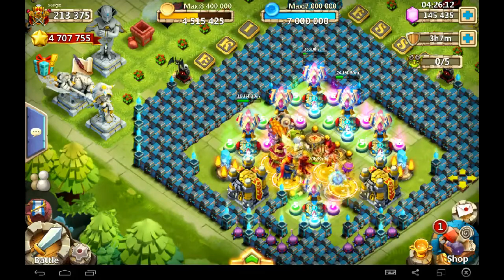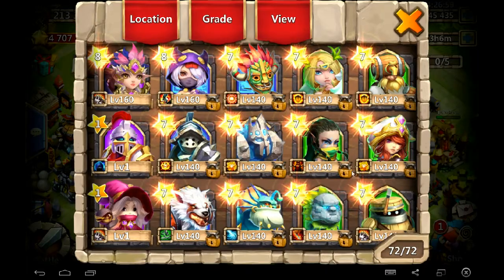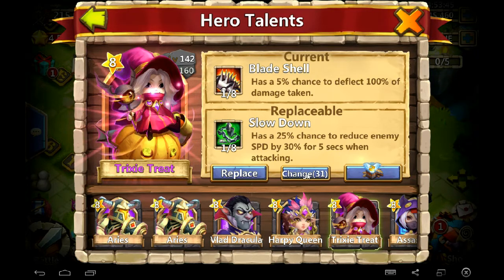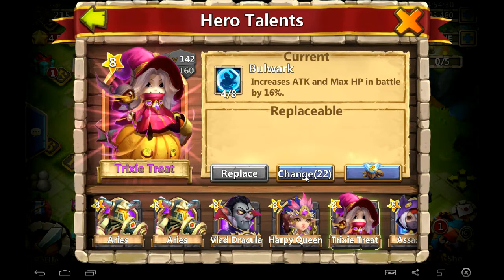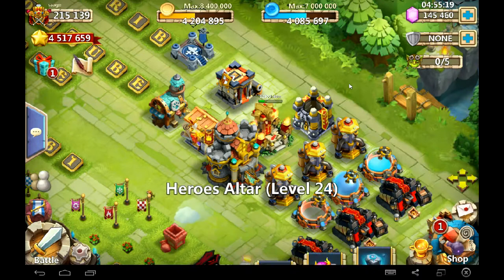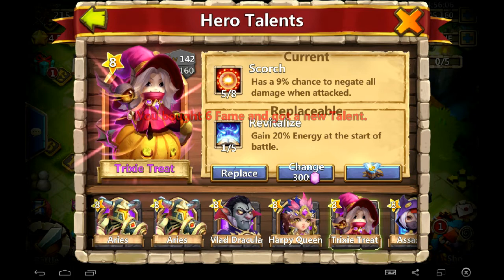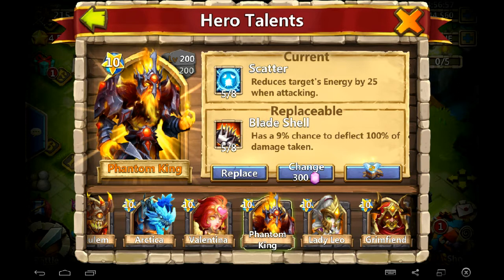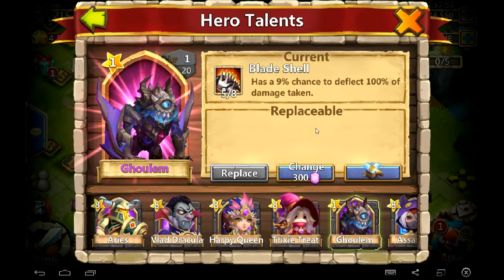Castle Clash Rolling Talents for Trixie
Rolling a gang of talents for Trixie and talking to myself, Something I do every night..I decided to put it on youtube this time since i havent posted in a long time.